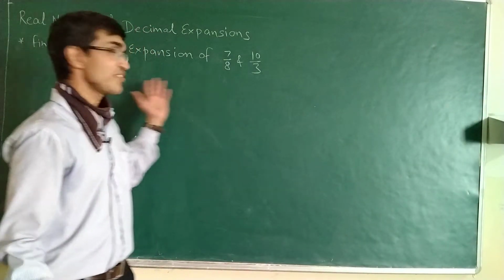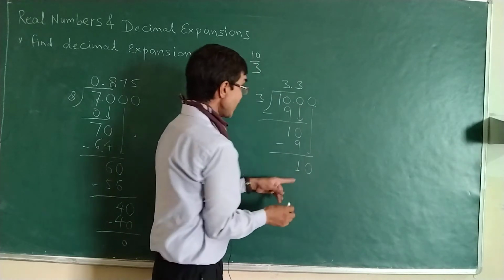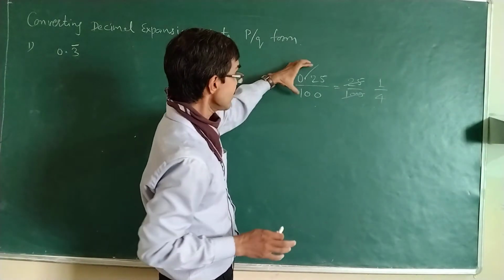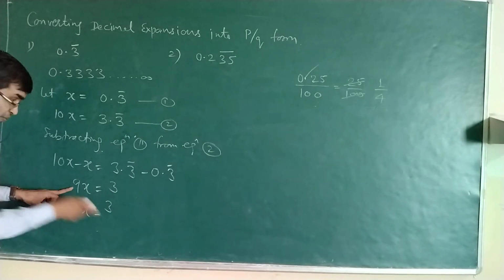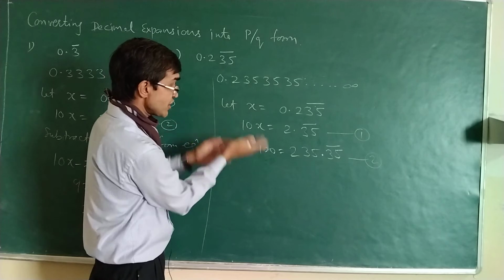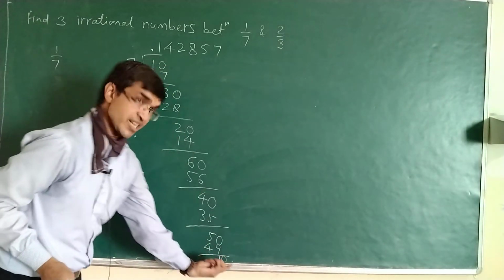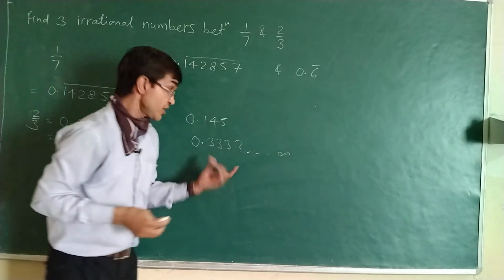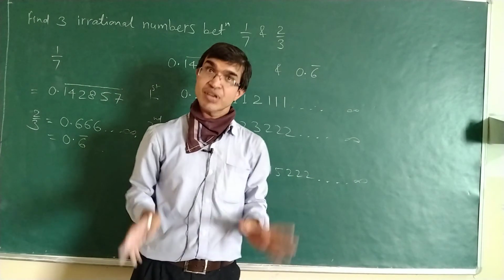Class-9_Maths_Ch-1_(Number System-Part-3)